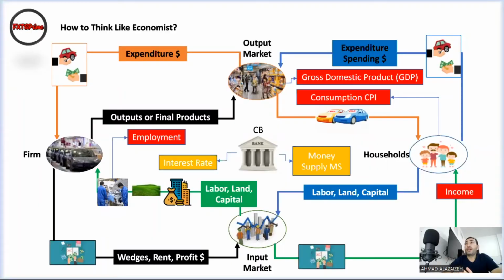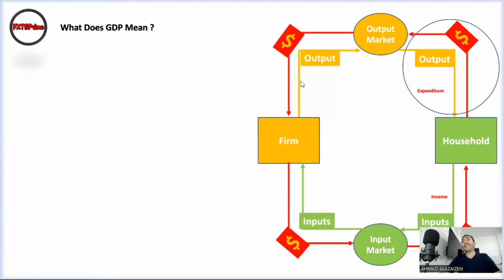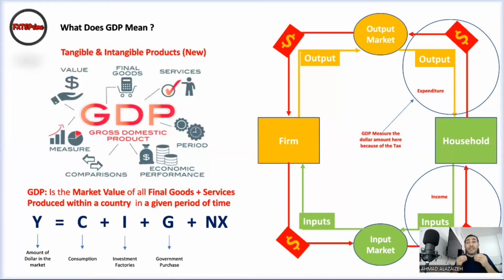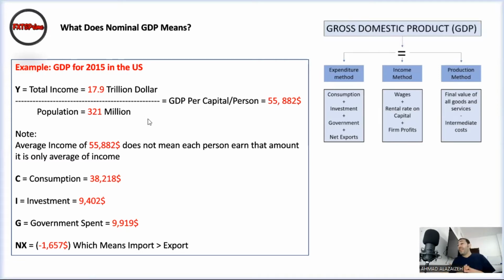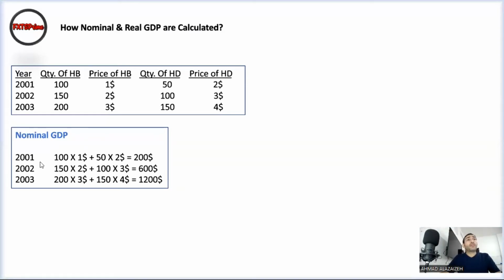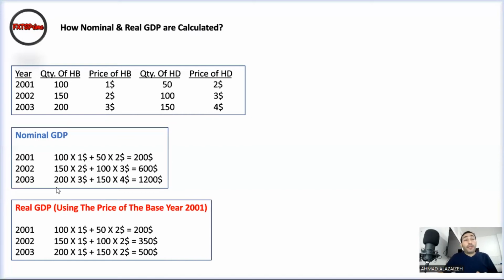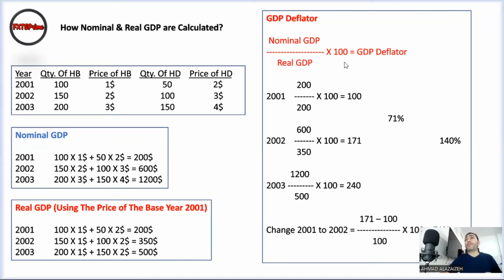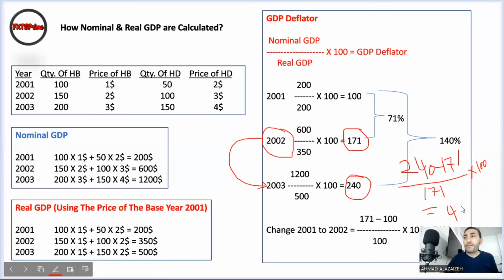Economy Indicators 4: Gross Demotic Product GDP Part 1-2